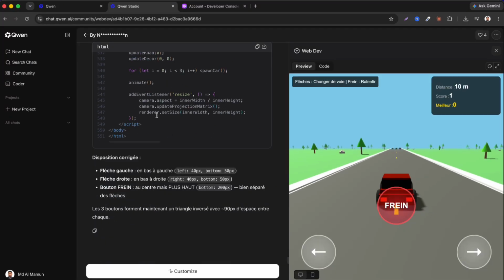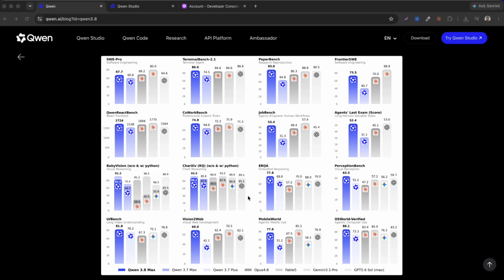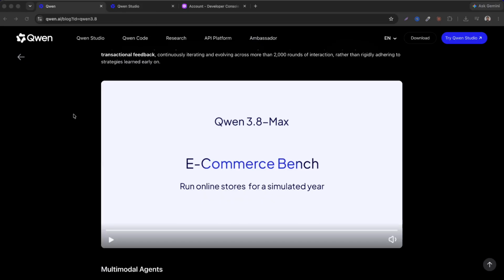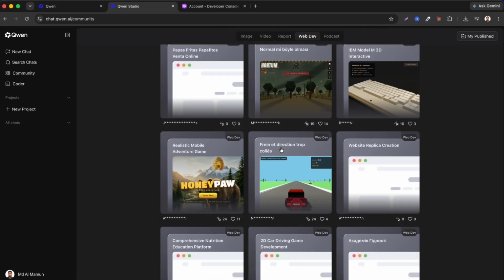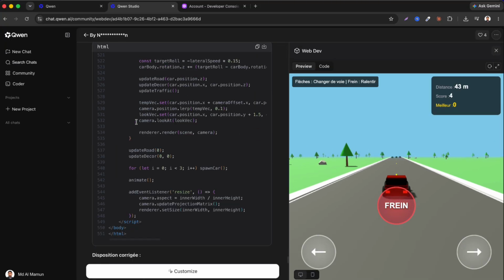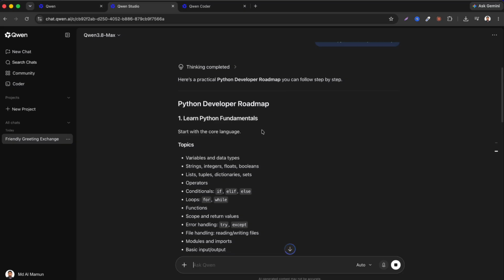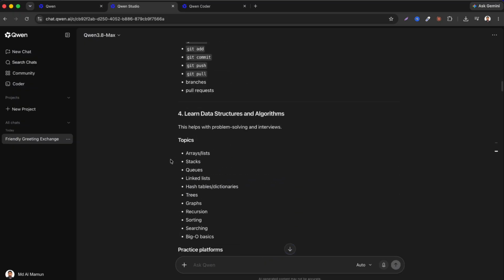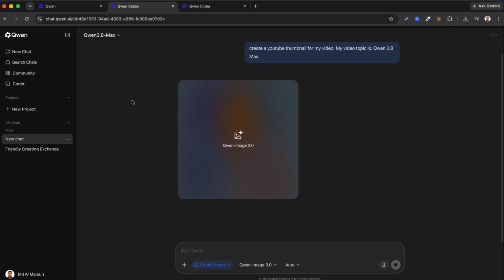Qwen 3.8 Max: The Coding Model That's Changing the Game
See how Qwen 3.8 Max handles coding tasks after 12 hours of continuous usage. We examine the architecture and performance of this new model.

This breakdown covers the technical specifications of Qwen 3.8 Max, a powerful coding model now available on Qwen Cloud. We discuss its 2.4 trillion total parameters, including the 95 billion active parameters that drive its performance. If you are tracking the latest large language model updates, this summary provides the essential facts you need to know about its current capabilities.

Beyond the Qwen 3.8 Max release, we also touch on the upcoming Open O8 model scheduled for next week. This video helps you understand what to expect from these releases so you can decide if they fit your development workflow or testing requirements. We keep the focus on the data and the timeline so you can stay informed without the noise.